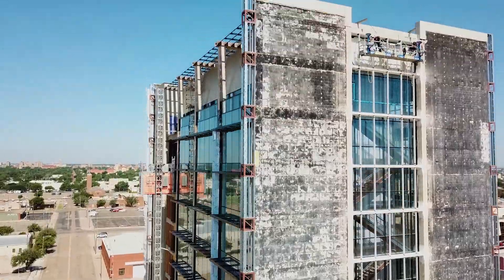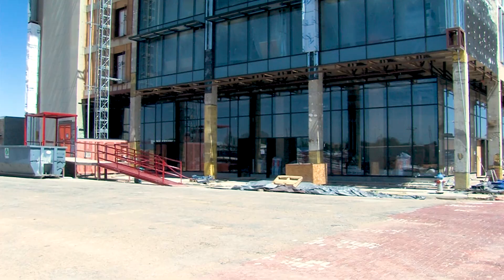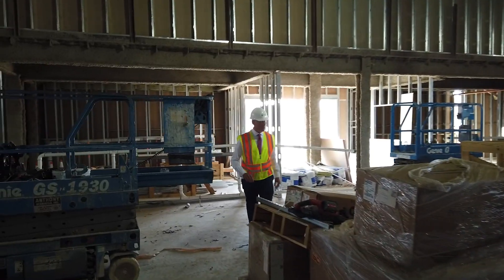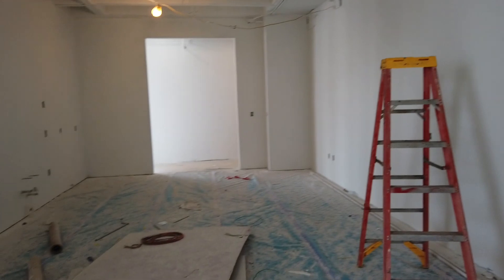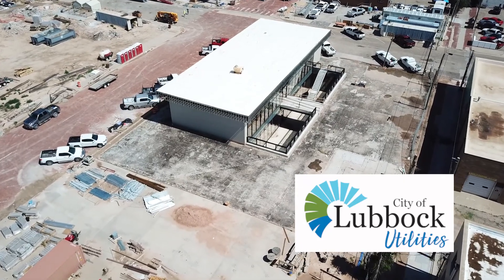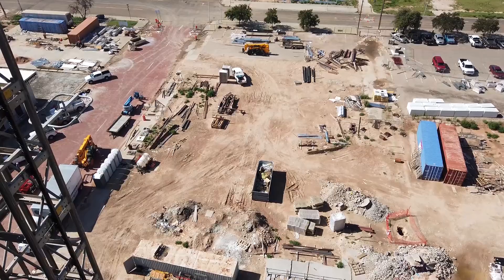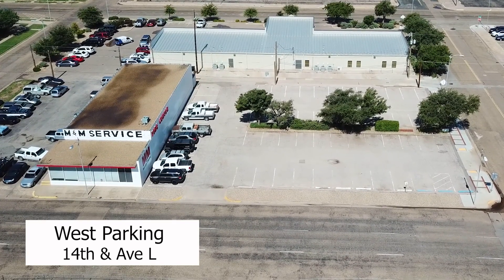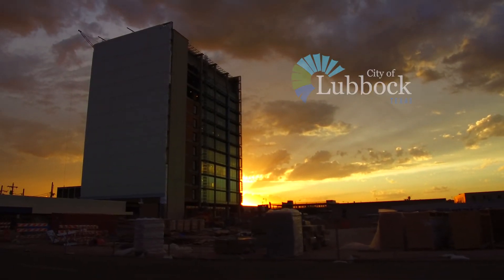Citizens Tower and City Complex Update - July 9, 2019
"The City Complex will change the face of local government, it was designed with the most important part of Lubbock in mind... the citizens. Making it easier for them to come to one area as a one-stop-shop."

This video was presented during July 9 City Council Work Session. As we come closer to moving into our new workplace, we look forward to improving your customer experience and to serving Lubbock under one roof.